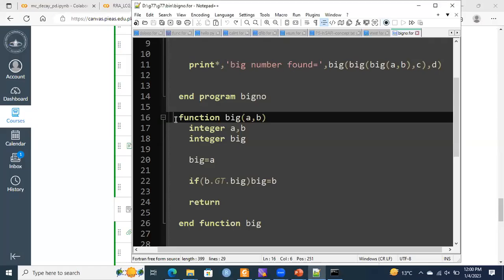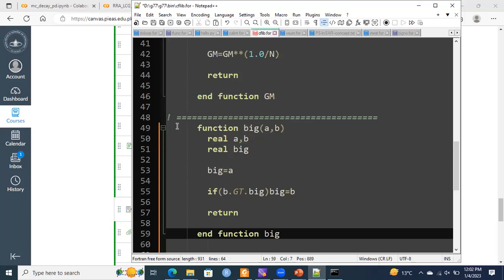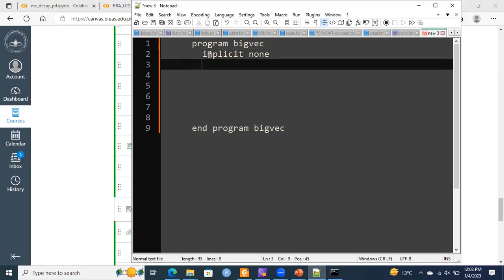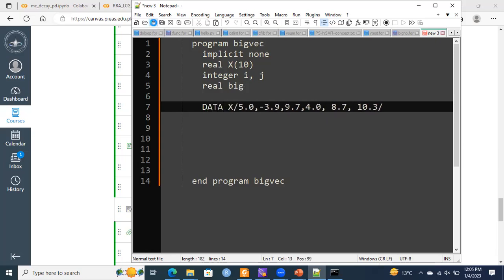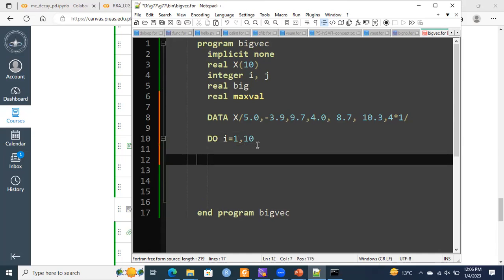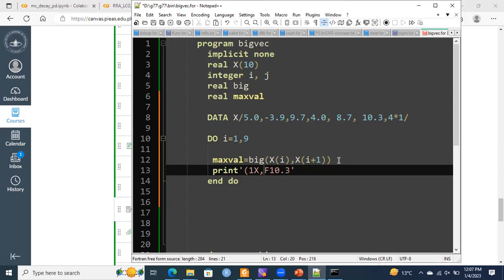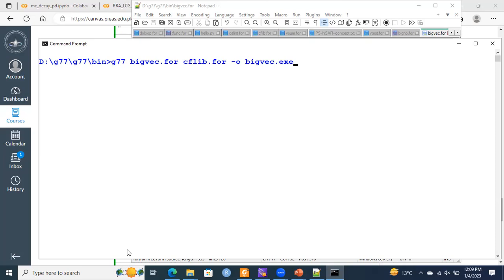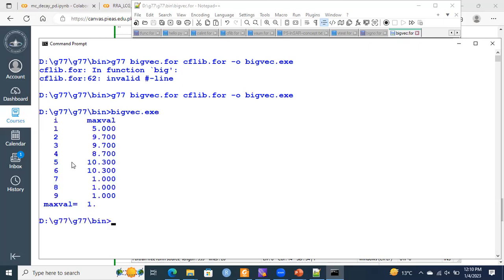Big number in vector